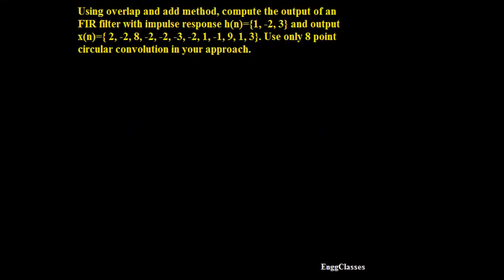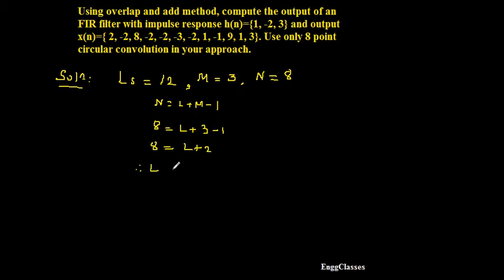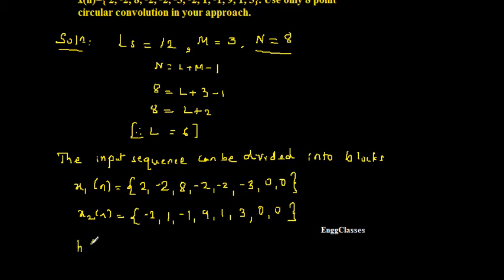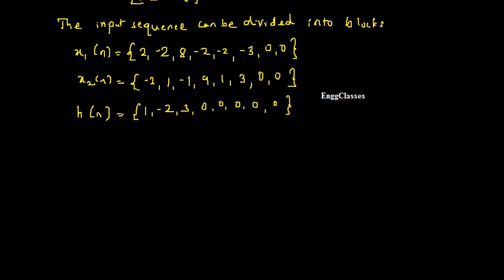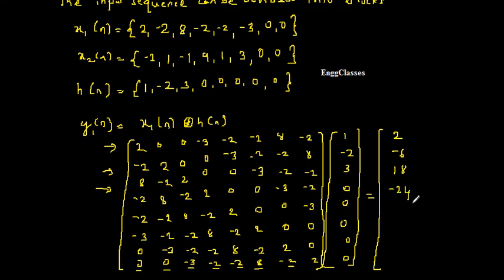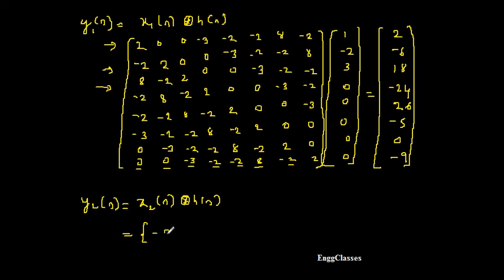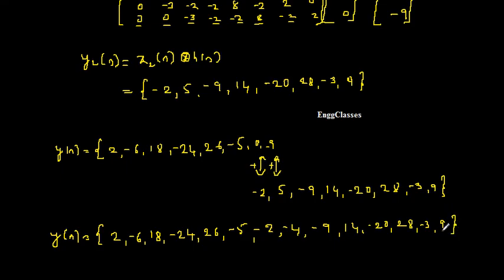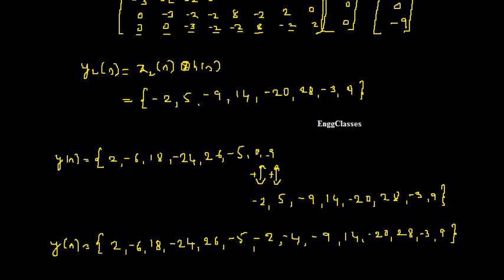Q4. b. Overlap Add Method (Numerical 1) | DSP | EnggClasses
Using overlap & add method, compute the output of an FIR filter with impulse response ℎ(𝑛)={1,− 2,3} and input 𝑥(𝑛)={2,−2,8,−2,−2,−3,−2,1,−1,9,1,3} use only 8 – point circular convolution in your approach.
The video lecture covers:
1) Overlap add method
2) Circular convolution
3) Matrix method
4) DFT
5) Impulse response

Course: Digital Signal Processing